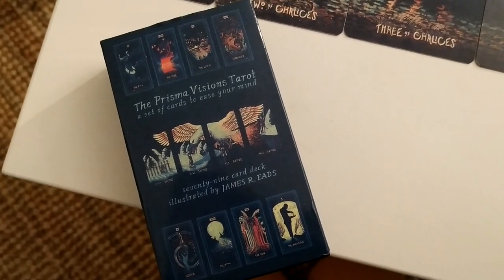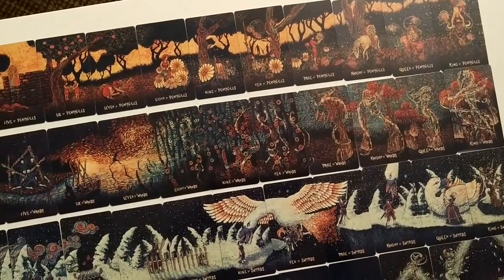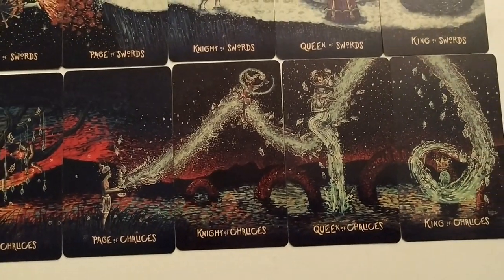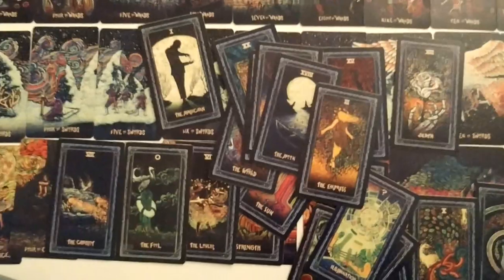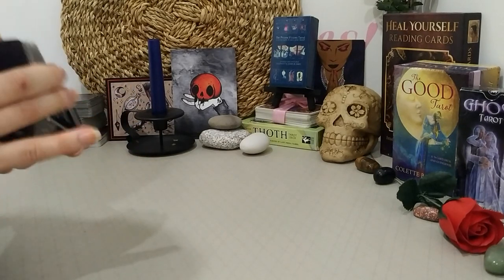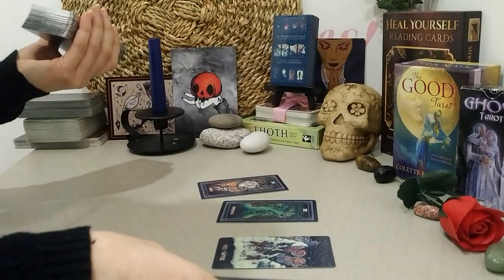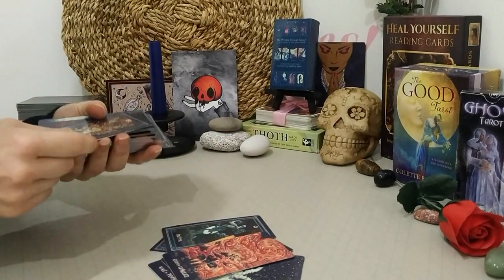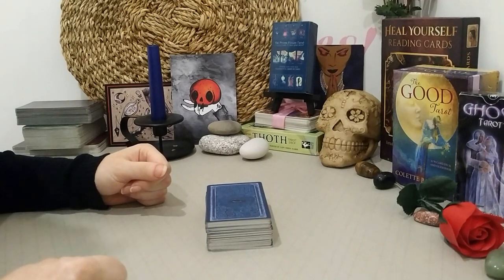Review of The Prisma Visions Tarot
Hello Lovelies!

Here's a quick little review of the Prisma Visions Tarot by James R. Eads.

I bought this on a whim, and I have a lot to learn about it still!